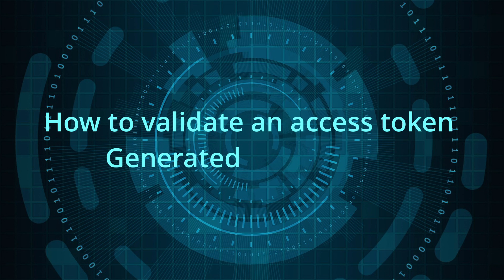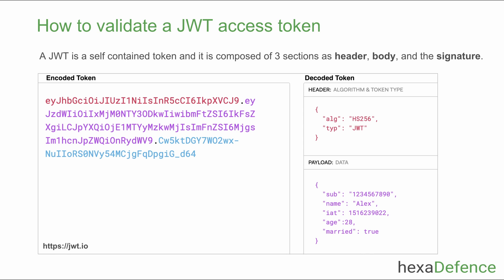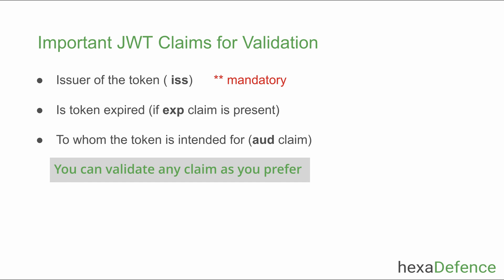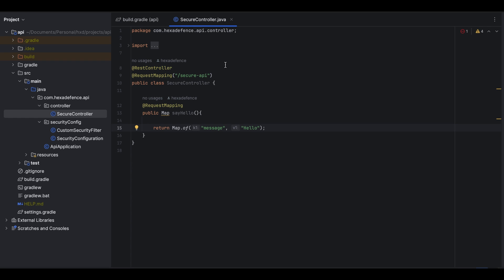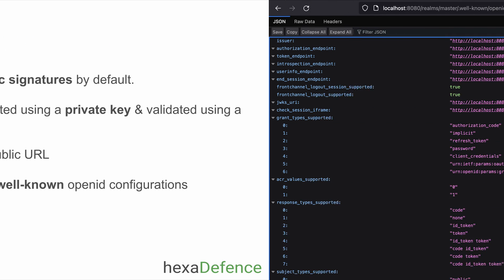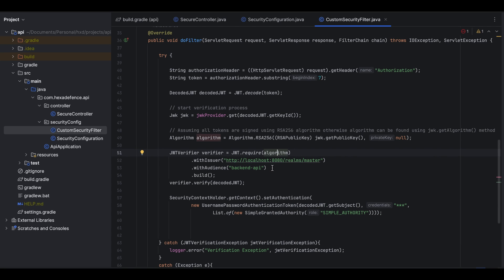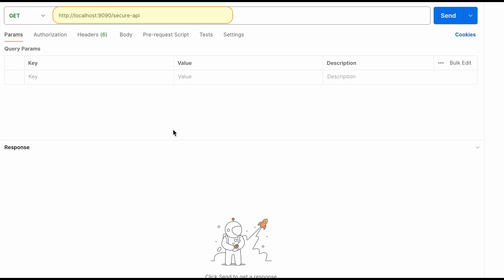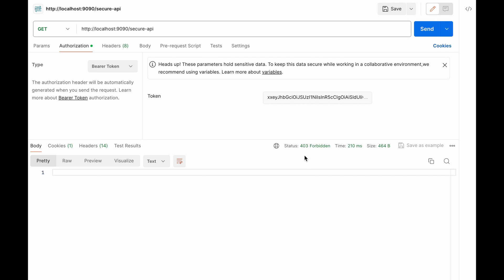Keycloak Access Token Validation | Backend JWT Verification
Explain how to validate Keycloak generated access tokens by backend APIs.
For the demonstration Keycloak Identity & access management system, Spring Boot, and a Postman client is used

00:00 - Intro
02:03 - How an API validates JWT
03:00 - Mandatory Claims
04:00 - Signature validation
05:18 - Implementation
05:55 - Code walkthrough
11:28 - Demonstration